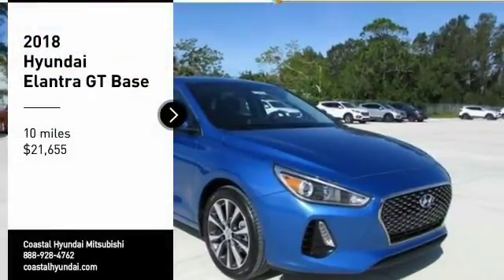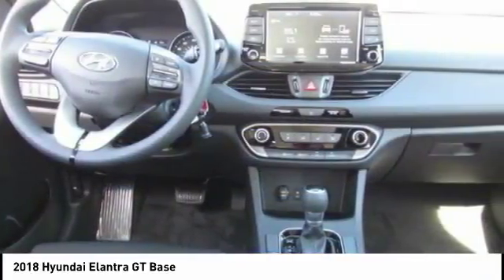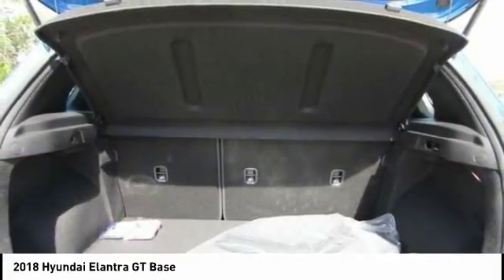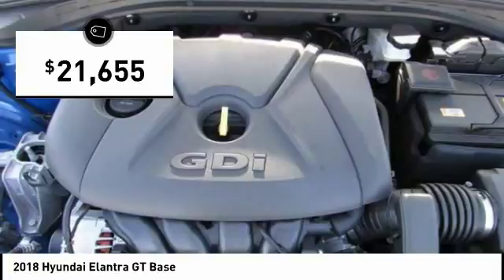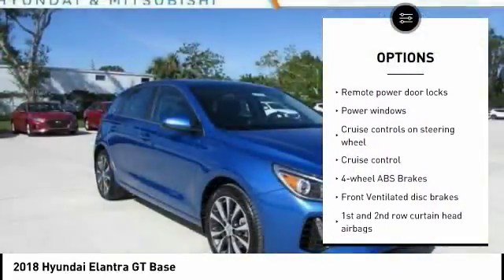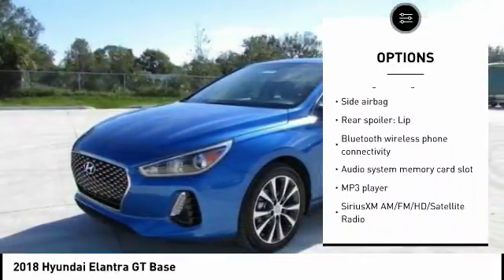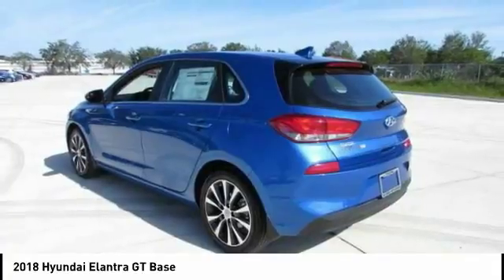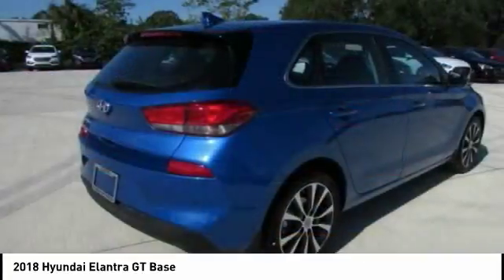2018 Hyundai Elantra GT Melbourne FL H50404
2018 Hyundai Elantra GT Base